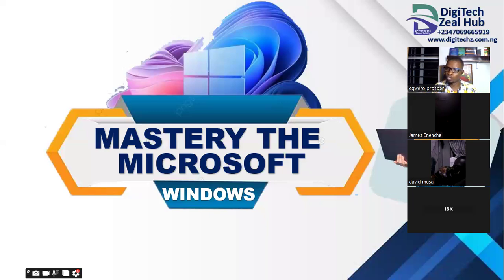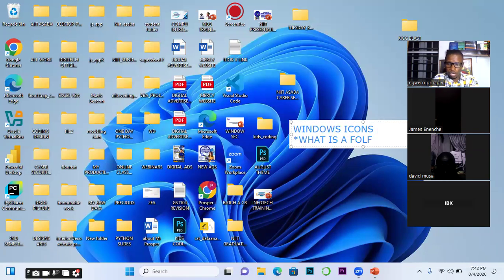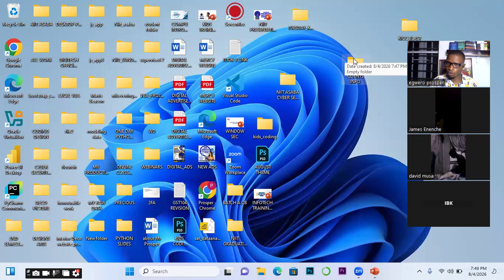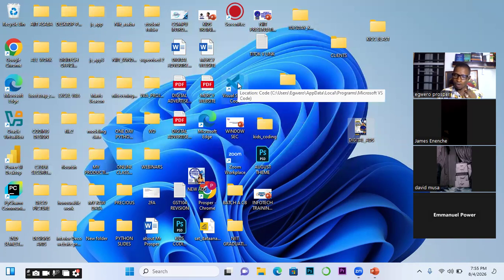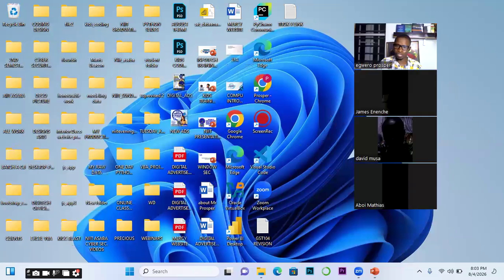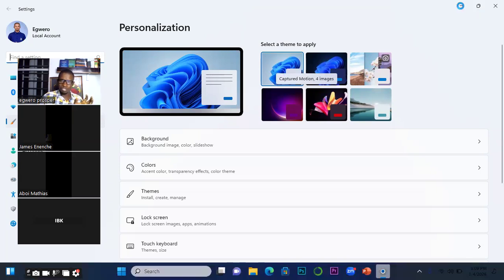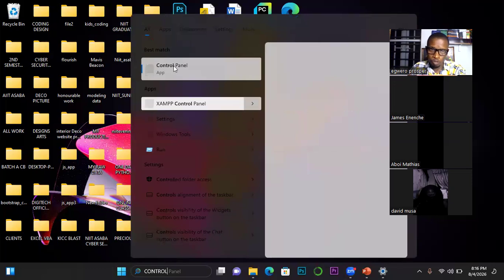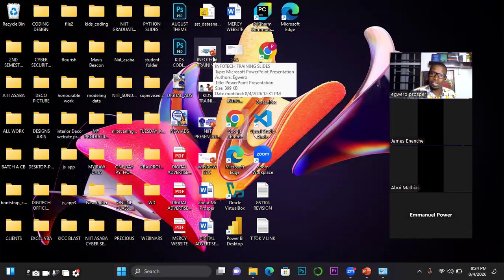Master Microsoft Windows | Complete Windows Training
🖥️ **MASTERY OF MICROSOFT WINDOWS** 🚀

Take your computer skills to the next level with our **Microsoft Windows Mastery** training. Whether you're a beginner or looking to improve your productivity, this hands-on course will teach you how to confidently use and manage Windows for work, school, and everyday tasks.

✅ Understanding Microsoft Windows and Its Features
✅ Exploring the Windows Desktop Interface
✅ Navigating the Start Menu, Taskbar & Notification Area
✅ Managing Files and Folders with File Explorer
✅ Creating, Copying, Moving, Renaming & Deleting Files
✅ Searching for Files and Applications Efficiently
✅ User Accounts and Windows Security Features
✅ Installing, Updating & Uninstalling Software
✅ Personalizing the Windows Desktop and Settings
✅ Managing Storage Devices and Disk Cleanup
✅ Keyboard Shortcuts for Faster Productivity
✅ Connecting to Printers, Wi-Fi & Other Devices
✅ Troubleshooting Common Windows Problems
✅ Practical Hands-on Exercises and Real-World Tasks

✔️ Students
✔️ Office Professionals
✔️ Job Seekers
✔️ Business Owners
✔️ Teachers
✔️ Beginners
✔️ Anyone who wants to become more productive using Microsoft Windows

📍 **Training Mode:** Physical (Offline) & Live Online via Zoom

Master Microsoft Windows with practical, real-world exercises and gain the confidence to work efficiently, manage your computer effectively, and improve your digital productivity. Start your learning journey today with **Digitech Zeal Hub!** 💻🌍